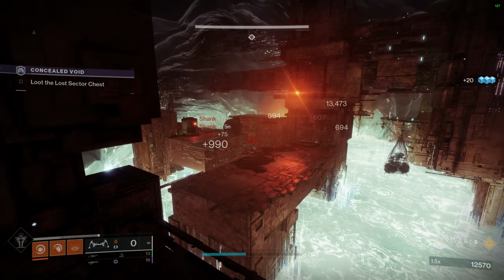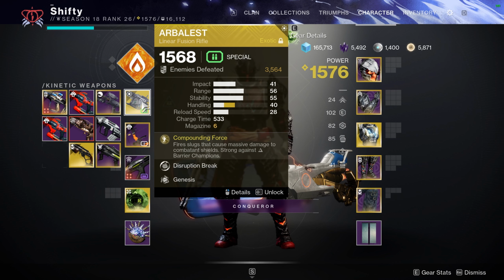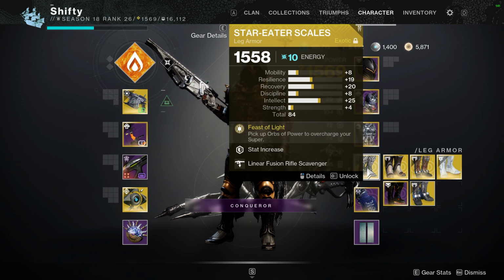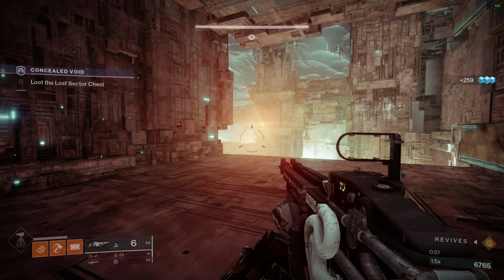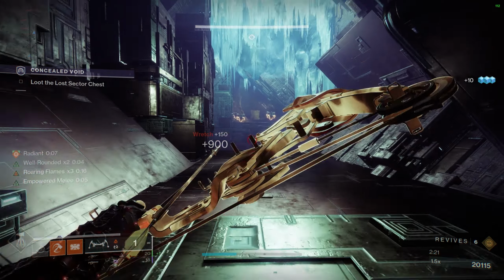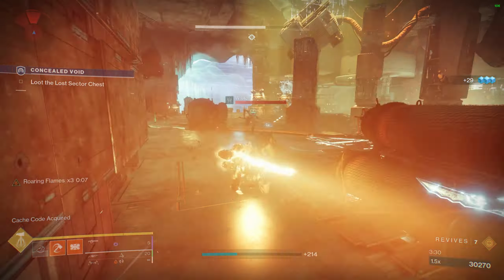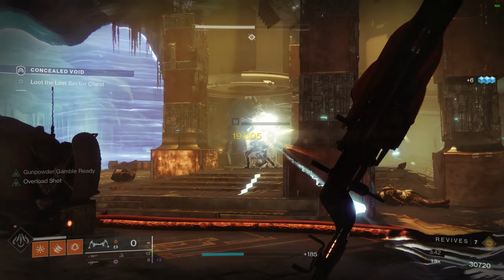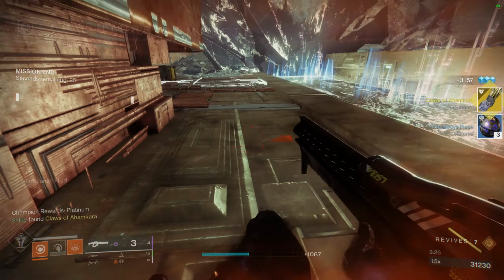Destiny 2: Platinum Concealed Void LEGEND Lost Sector Easy Guide - Season of Plunder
In this video I show you how to complete the Legend Concealed Void Lost Sector with a platinum rating and I include live commentary. This is a guide for the Season of Plunder and is meant to be a guide for anyone to follow with a simple and relatively easily obtainable loadout.  Hopefully, this helps you farm that exotic you're looking for!

Outline:
0:00 - Intro
0:20 - Lost Sector Info
0:48 - Subclass Recommendation
1:03 - Weapon recommendations
1:59 - Armor Mods
2:22 - Titan Exotic
2:32 - Hunter Exotic
2:44 - Warlock Exotic
2:51 - Titan (Full Run)
6:32 - Hunter (Boss Fight)
7:57 - Warlock (Boss Fight)